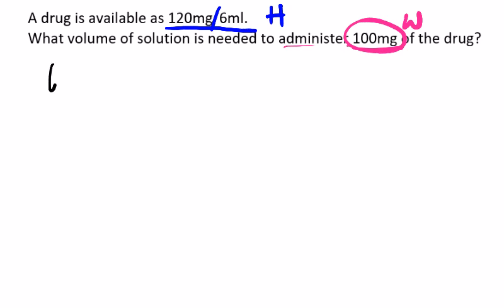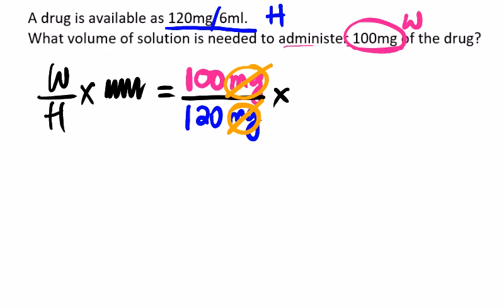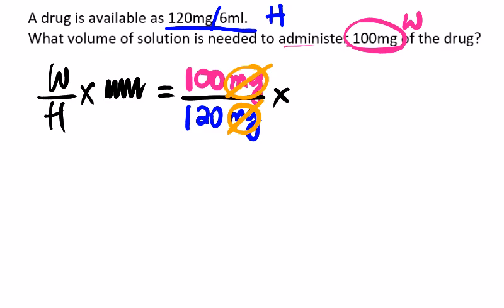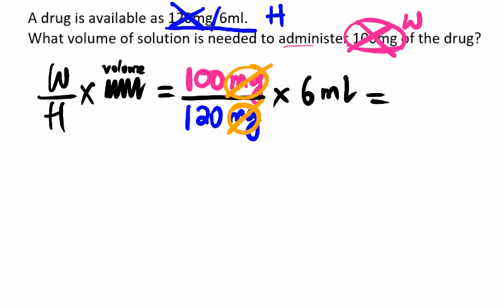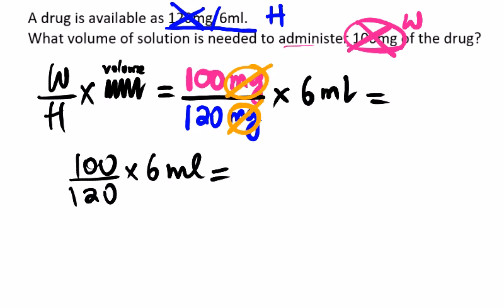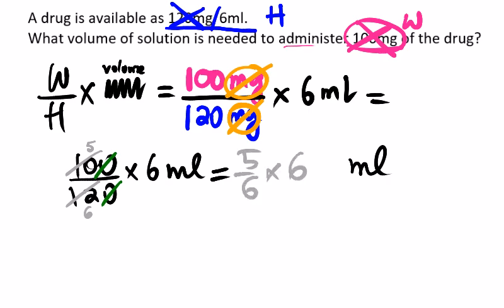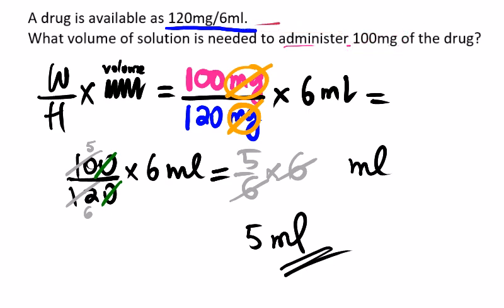Volume Calculation Formula